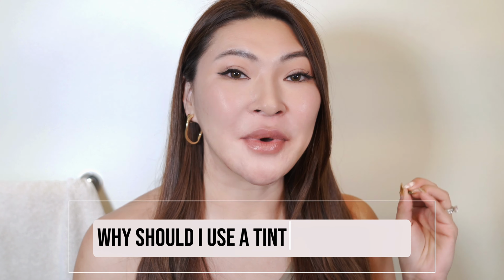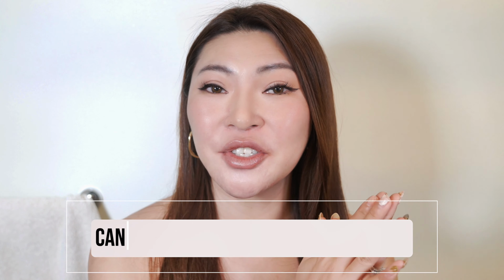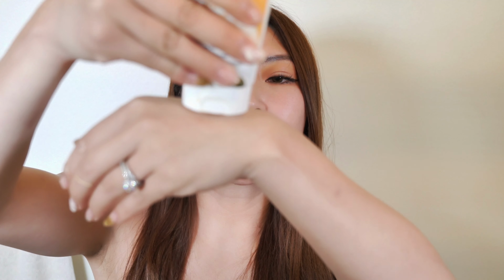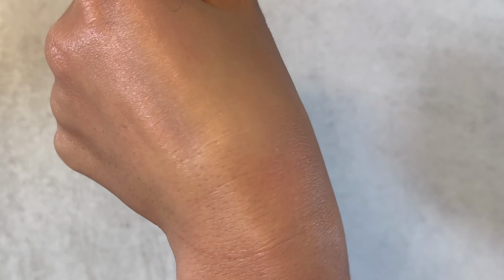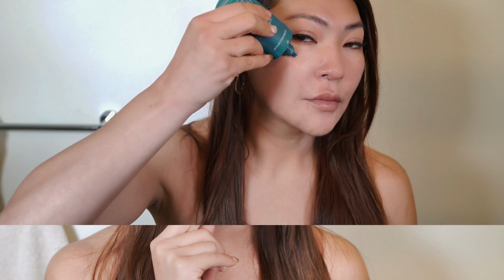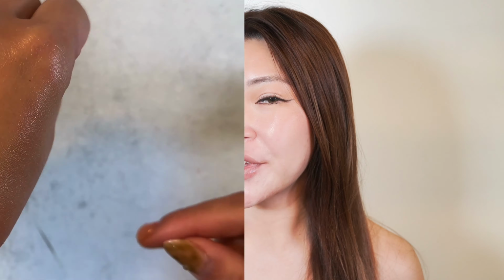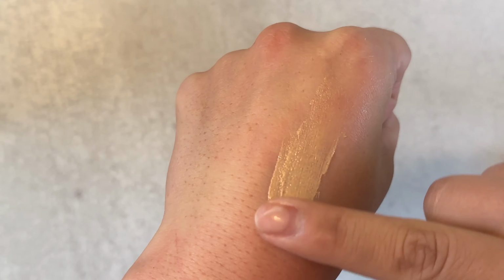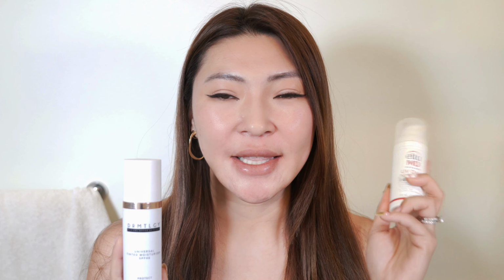Best Tinted Sunscreens | All Skin Types & Tones (2024)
I tried every popular tinted sunscreen.  Today, I’ll be sharing my reviews and my favorites to help you pick the best tinted sunscreen for your skin.

Timestamps:
0:00 Intro
0:13 Why should I Use a Tinted Sunscreen?
1:22 Can I use Makeup instead of Sunscreen?
1:41 Cerave Hydrating Tinted Sunscreen
2:51 Australian Gold Botanical Tinted Sunscreen
3:44 Colorscience Sunforgettable Tinted Sunscreen
4:39 La Roche Posay Ultra-light Tinted Sunscreen
5:23 DRMTGY Tinted Moisturizer
6:07 EltaMD UV Broad Spectrum Tinted Sunscreen
7:00 My Favorite Tinted Sunscreen

COLORESCIENCE | Sunforgettable Total Protection Face Shield Flex SPF 50

LA ROCHE-POSAY | Anthelios Ultra-Light Mineral Sunscreen Fluid SPF 50 - Tinted

**This video is not sponsored and I also may have affiliate links to the mentioned products, which means every purchase made allows me to earn a small commission to keep my channel running :)